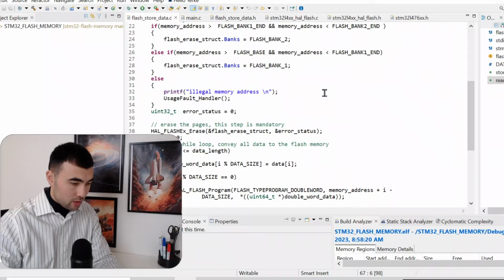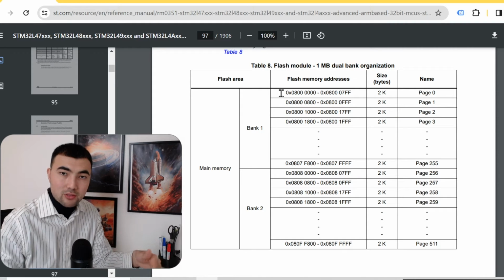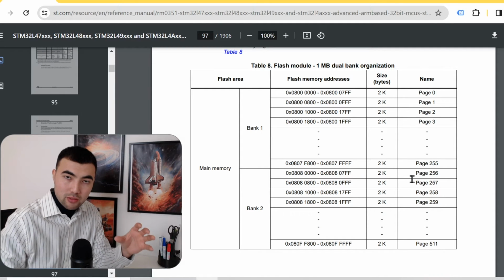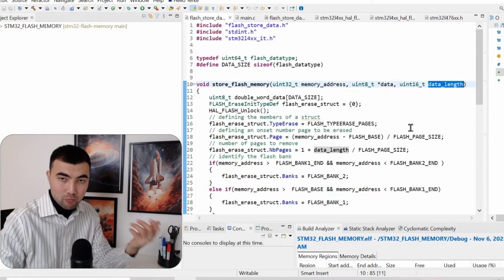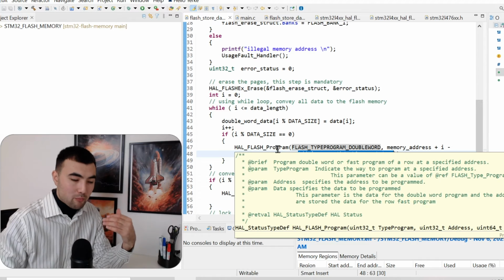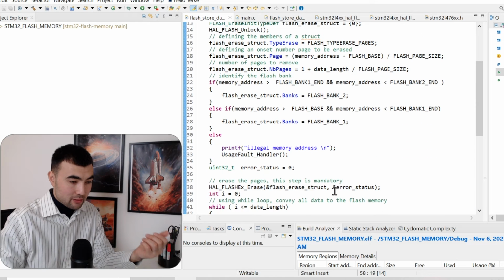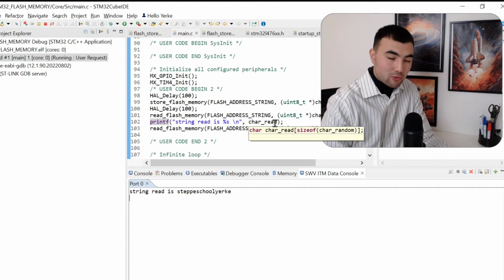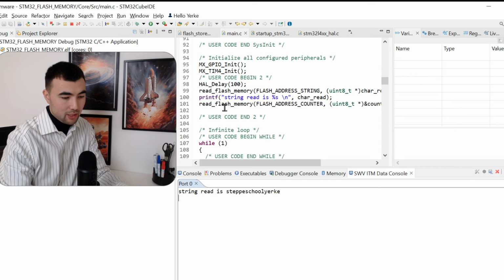Use STM32 Flash Memory to store data Permanently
This video explains how to exploit STM32 Flash memory to store data permanently inside the microcontroller. So, you can restore data after a power outage.

The STM32 Board in the tutorial: Nucleo-l476

00:00 Why do we need to use Flash Memory?
01:19 STM32 Flash Memory General Concepts
04:18 Introducing the source code to work with flash memory
08:48 Testing the code
12:22 Important announcement